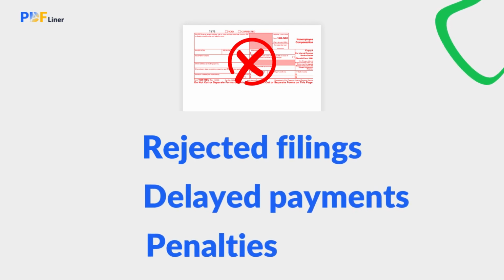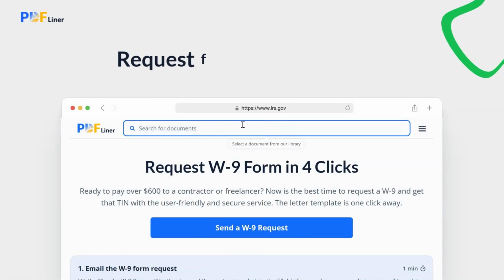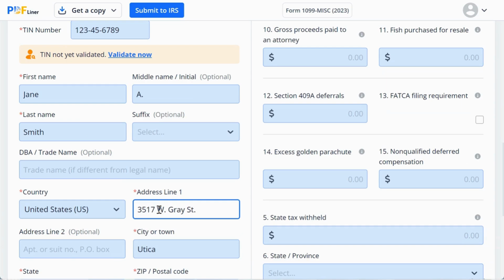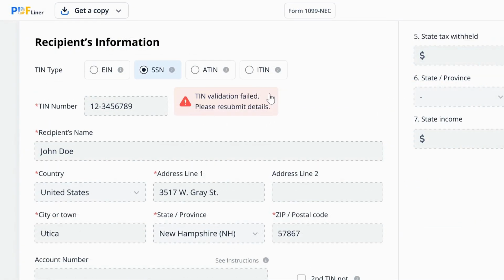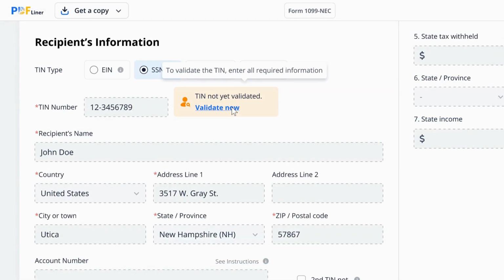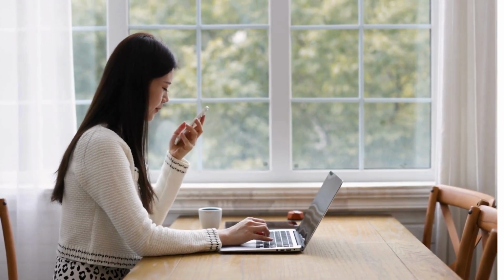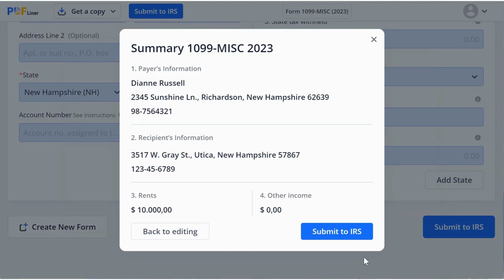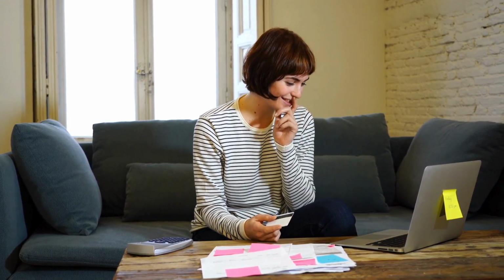✅ How to Verify TIN for 1099 Forms | PDFLiner Tutorial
Need help verifying TINs and filing 1099 forms accurately? This guide will show you how to use PDFLiner's TIN Verification tool to avoid errors, e-file 1099 NEC and 1099 MISC forms, and ensure compliance with IRS requirements.

In this tutorial, you'll learn:
- Why TIN verification matters
- How to request a W-9 form
- How to fix incorrect TINs before filing
- How to e-file 1099 forms confidently with PDFLiner

Save time and avoid IRS penalties!

⏰ Timestamps:
0:00 Intro
0:14 Why TIN verification matters
0:57 How to request a W-9 Form
1:14 How to verify TIN
1:47 What to do with incorrect TINs
2:43 Submitting 1099s with PDFLiner
3:12 Outro

📊 PDFLiner simplifies your tax season with easy TIN validation, form management, and e-filing support for 1099 NEC and 1099 MISC forms.